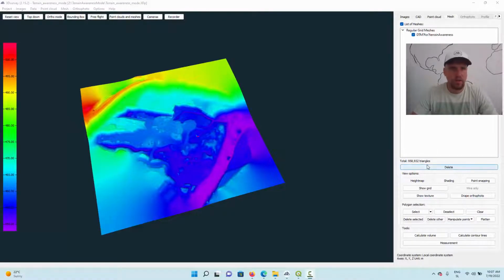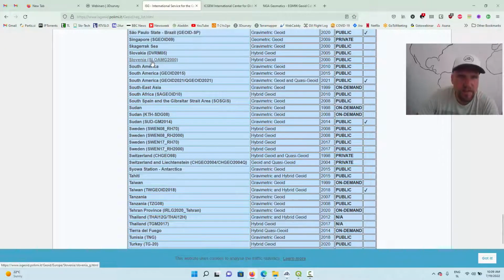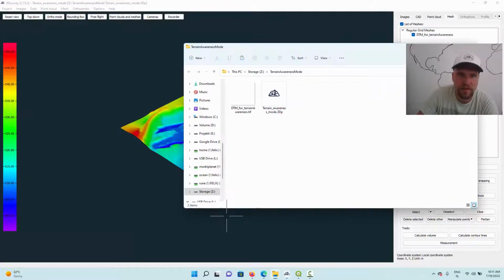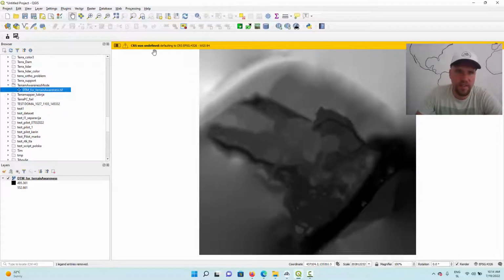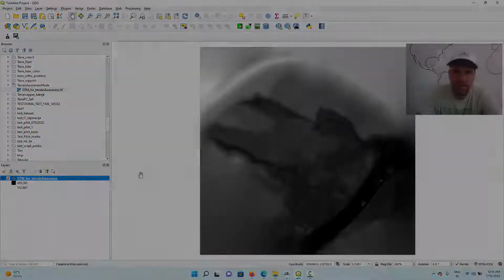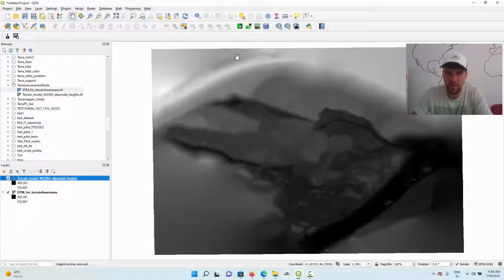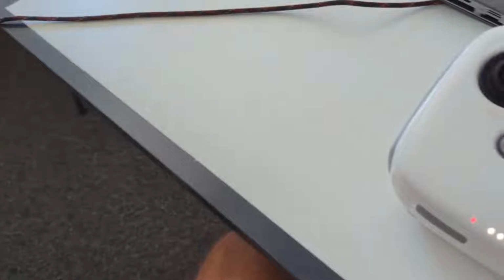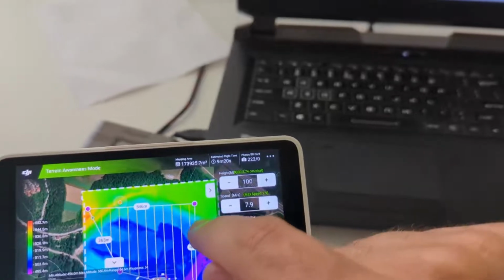How To Prepare a Digital Terrain Model for Terrain Awareness Mode with Phantom 4 RTK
In this video we explain how to convert a digital terrain model using open source software QGIS, so that the terrain model can be uploaded on DJI remote controller and used in Terrain Awareness mission planning mode.

This will allow your Phantom RTK drone to fly along the terrain.